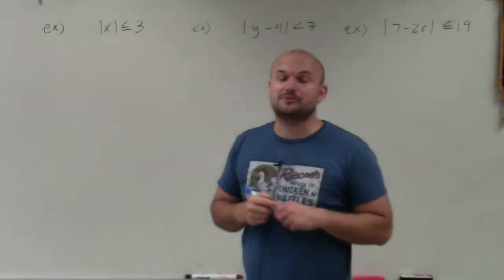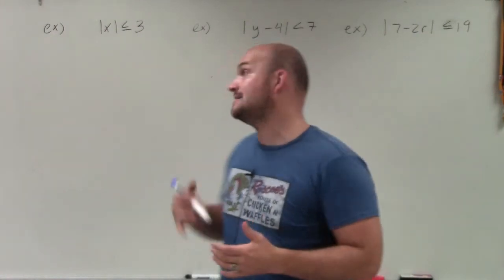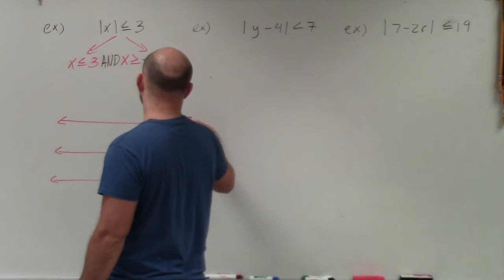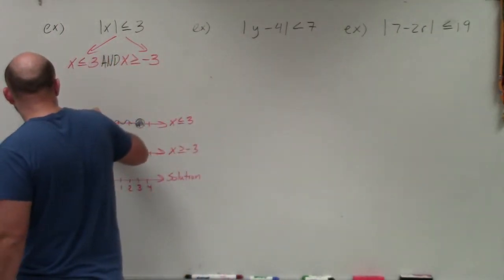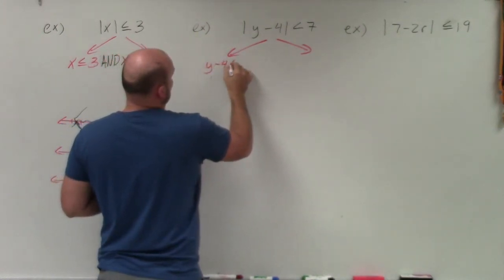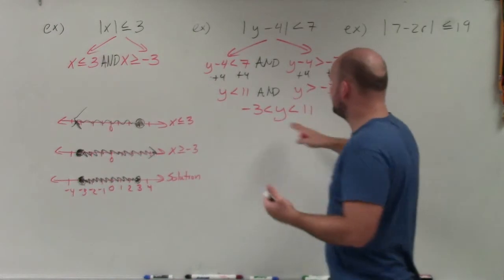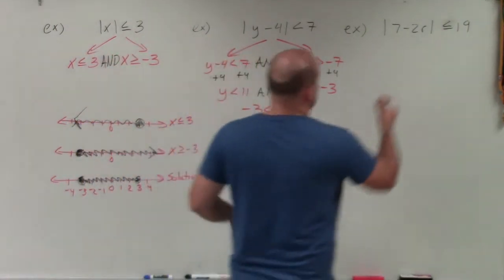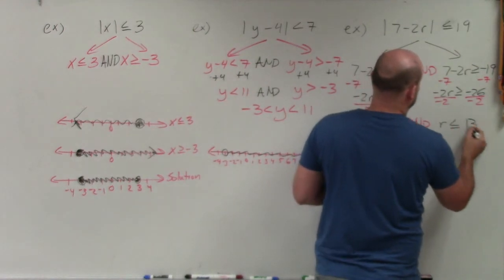Master Solving and Graphing an Absolute Value Inequality with AND